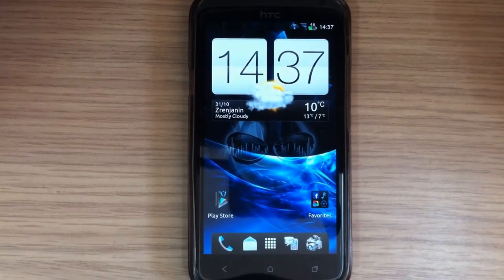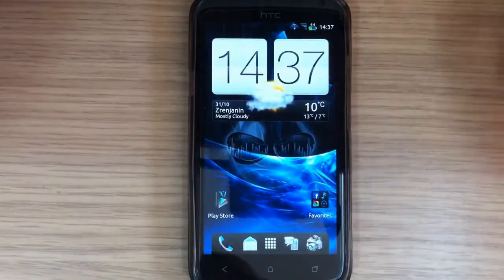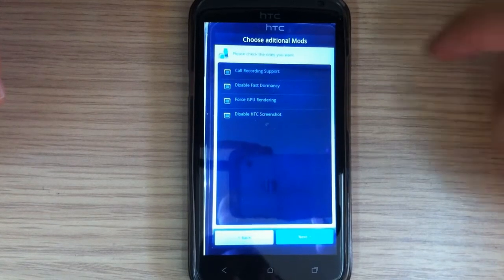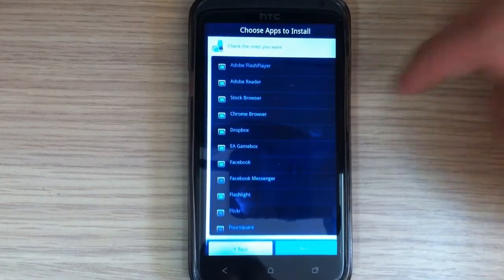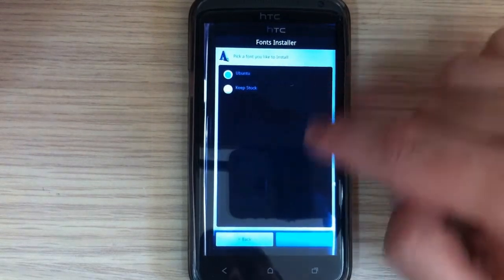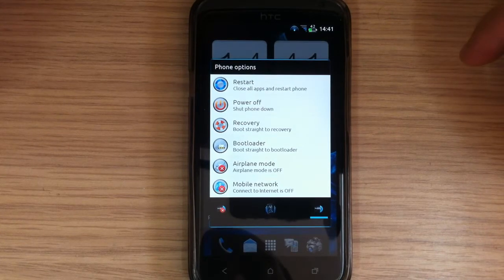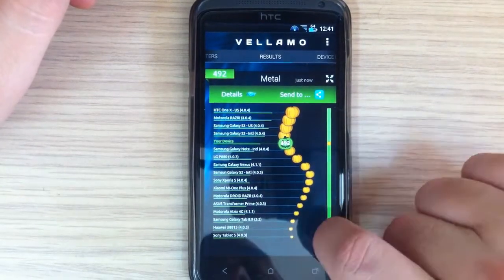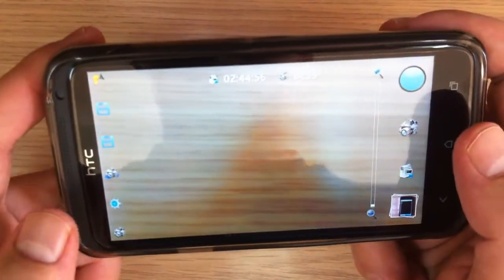HTC One X BinDroid XTC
HTC One X BinDroid XTC V7.0.1 | Skinned & Smooth | JellyBean 3.14 by DutchDanny
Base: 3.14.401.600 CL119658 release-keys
Android 4.1.1 Sense 4+

You can find all about this custom rom here (don't forget to give thanks and rate if you like it):

Here is the quide how to update hboot to HBoot 1.28 (by stuart0001)